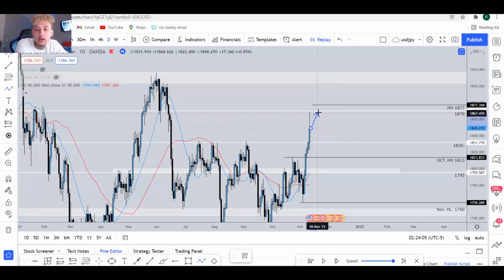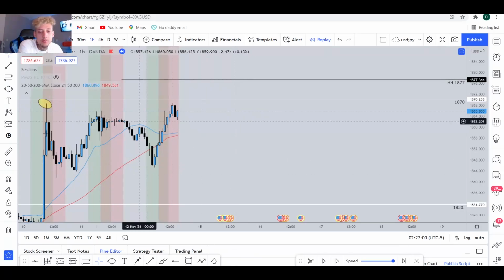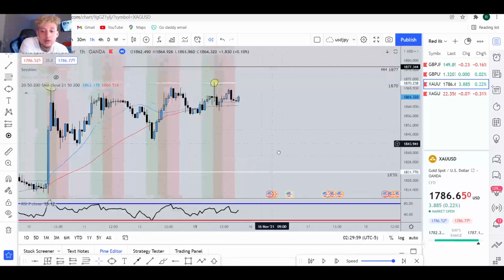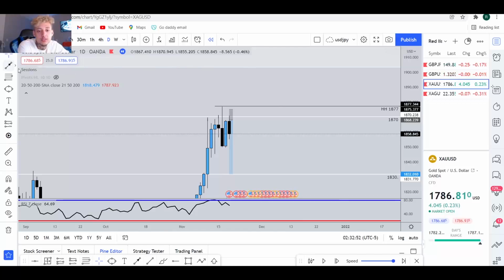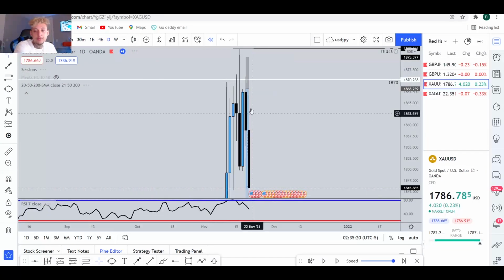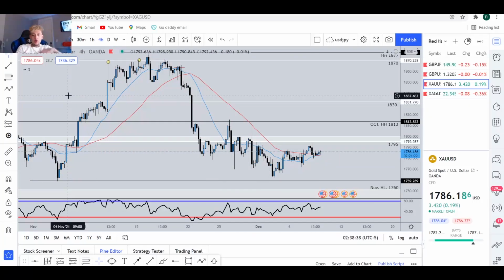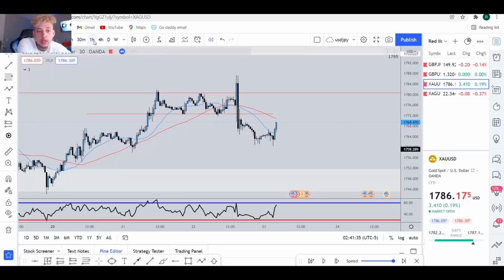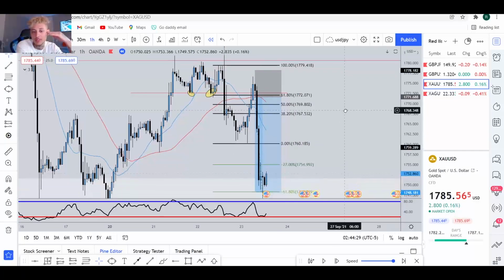3 Multiple Timeframe Correlation